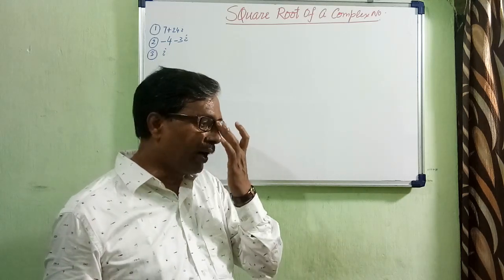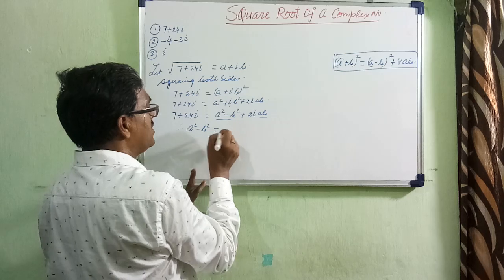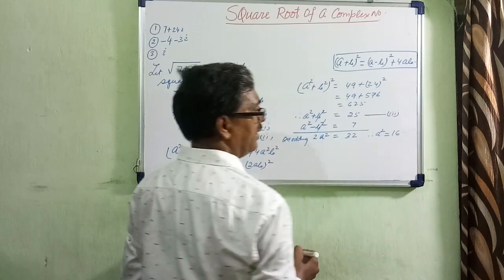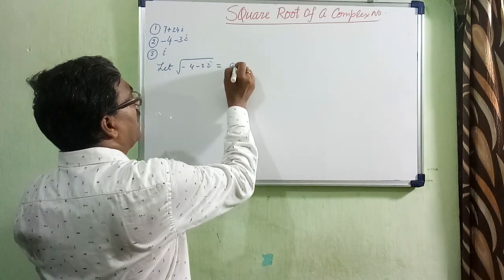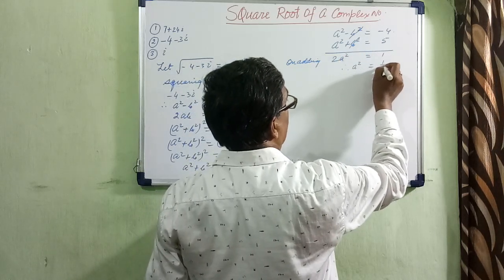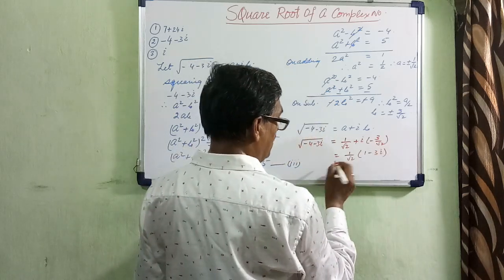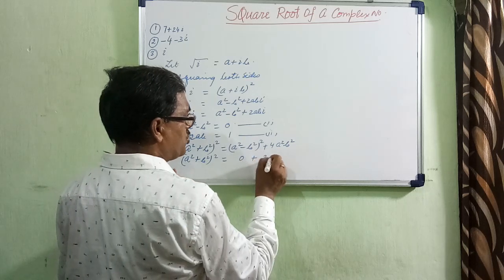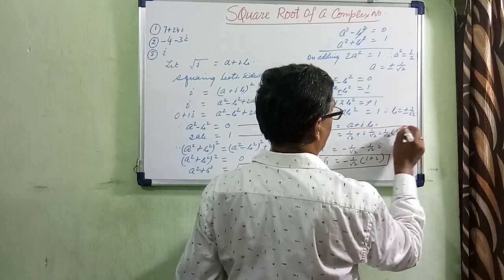Class XI Square root of a complex number by A.K.Sah